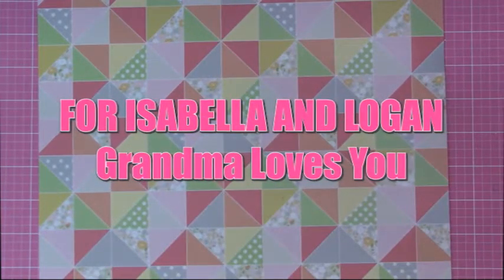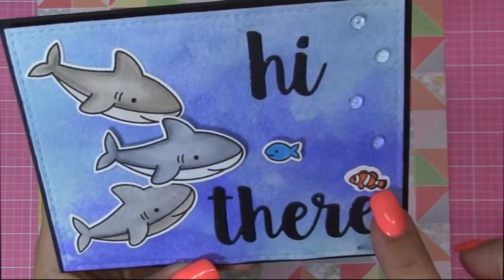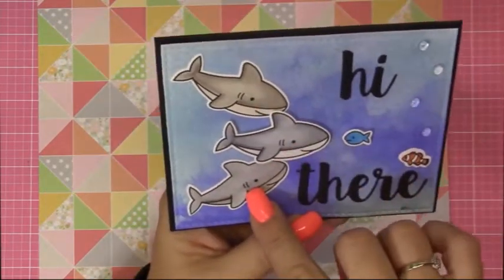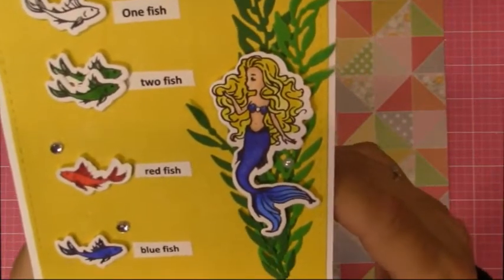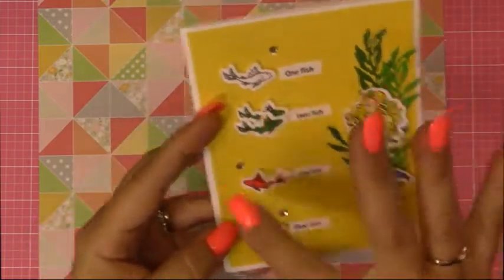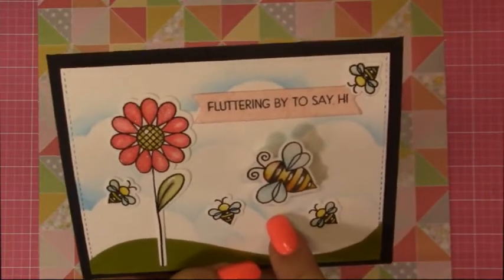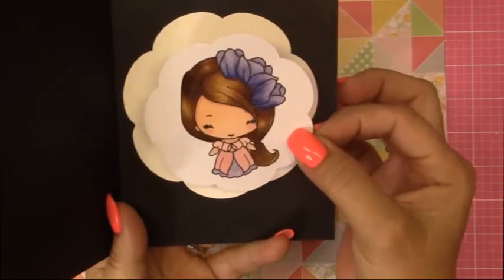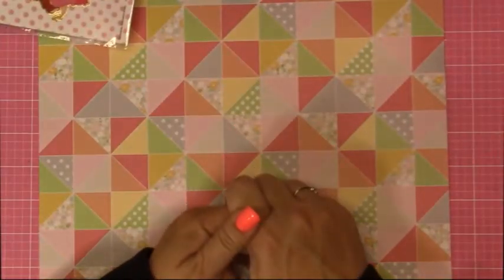Cards for Kids / A video dedicated to my Grandkids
Hi everyone, I decided  to film a video today for my grandchildren sharing in detail the cards made for them.

I do go over the process and what products I used to make each card in case you are interested but for the most part this video is for my grandkids to think I'm cool ! Ha ha !

xoxo April